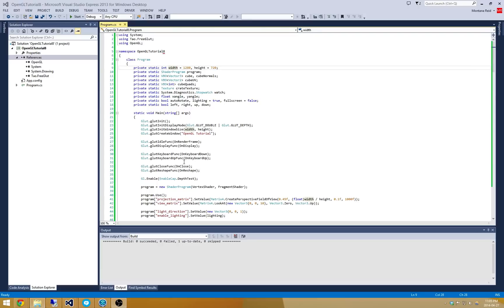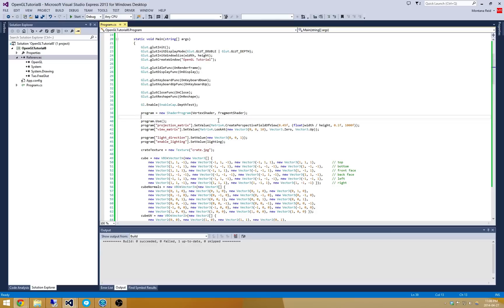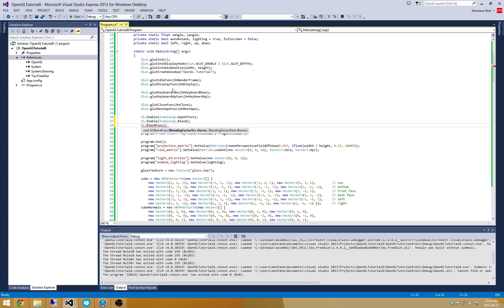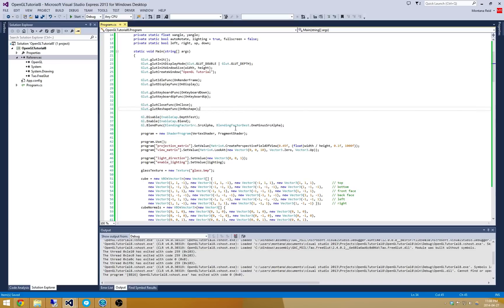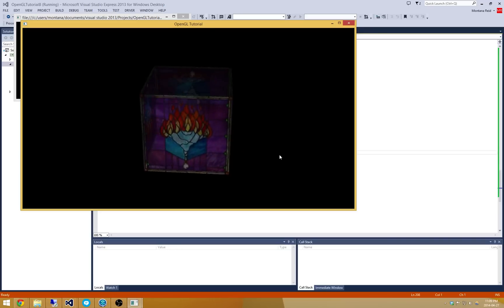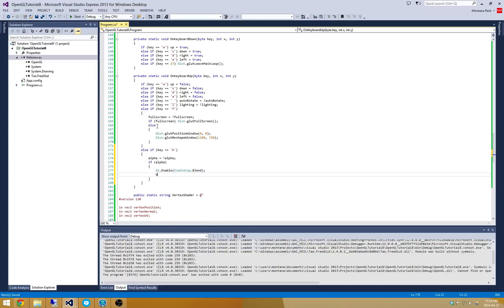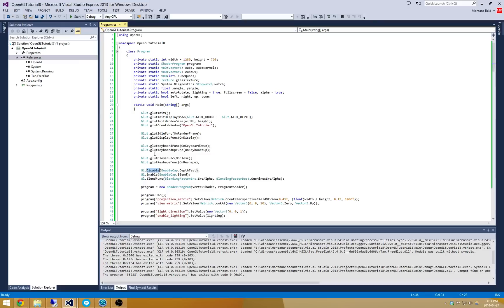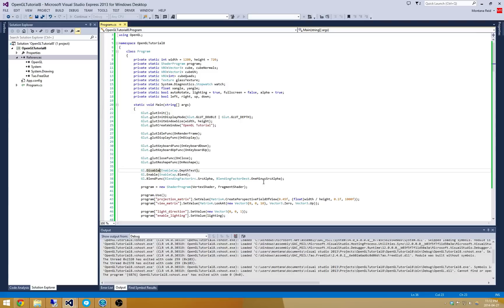C# OpenGL Tutorial 8 : Alpha Blending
In this tutorial series I'll be following the first couple of NeHe tutorials, which are pretty standard for anyone learning OpenGL.  However, I will be using my own class library (based on the OpenTK library) which eliminates any fixed function pipeline access.

In the eighth tutorial we expand upon the previous tutorials to enable alpha blending and discuss the basics of alpha blending.  We even touch on how you can address some of the issues associated with blending, such as rendering from back to front and so on.

These tutorials have been tested on a Windows PC, but should run on Mac and Linux given a wee bit of love.  Check out an example of using the OpenGL class libraries on Mac